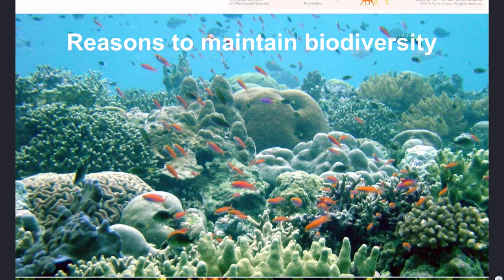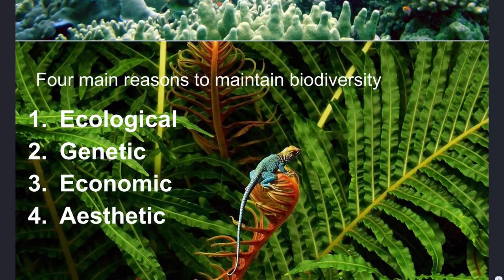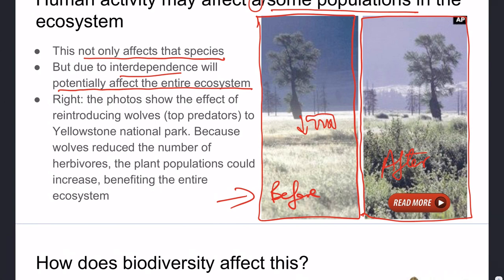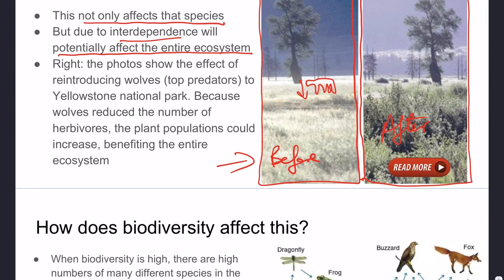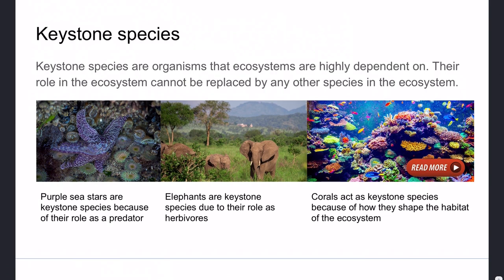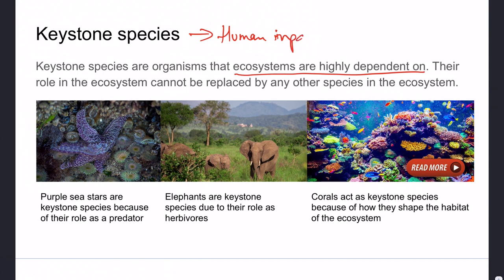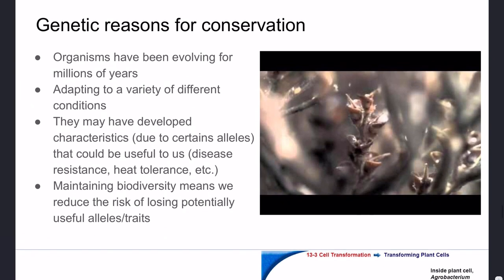Conservation: Reasons to maintain biodiversity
Explanation of the main concepts used to justify maintaining biodiversity for OCR A level biology. I don't go through every single detail so leave a message if anything needs further clarification. I may do a follow-up video to address significant omissions. Part 2 of 4.